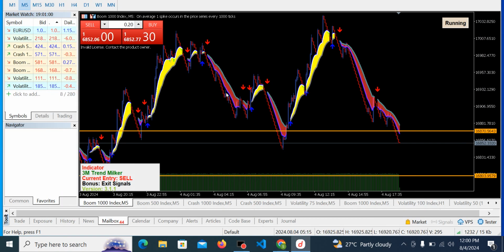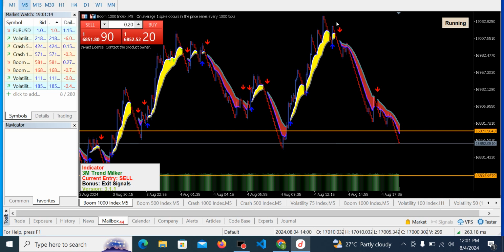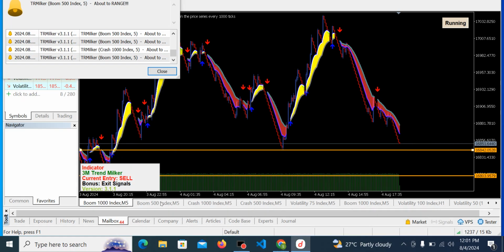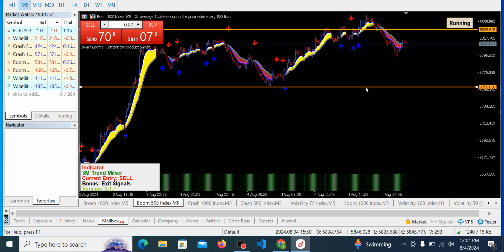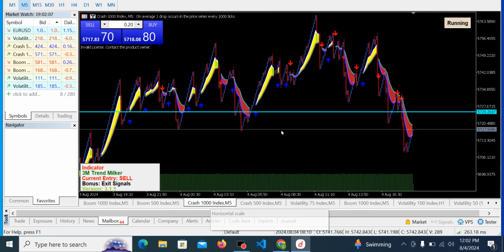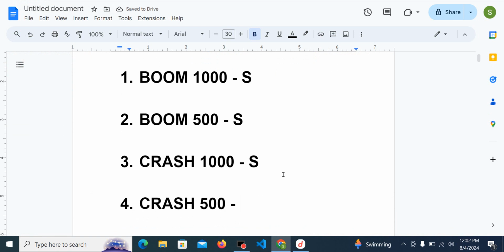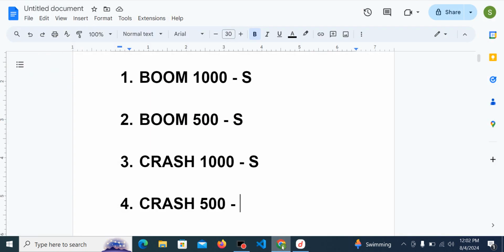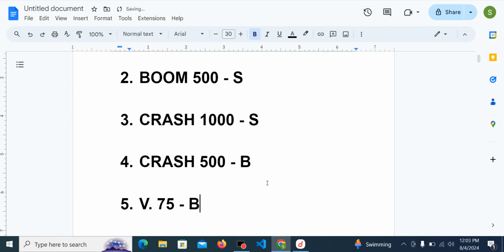🔴 MAKE $500 TRADING BOOM AND CRASH Vol. 976